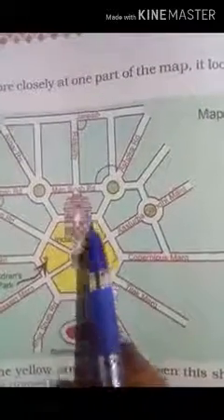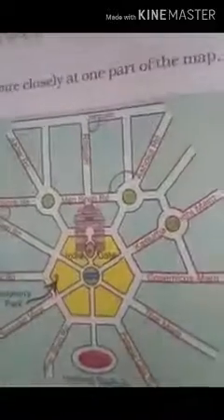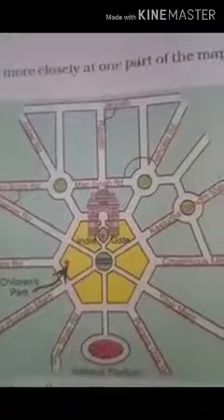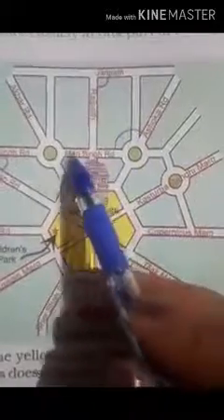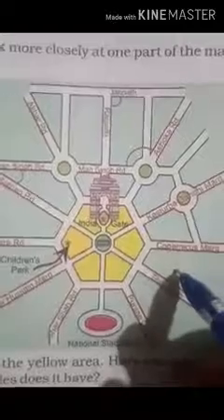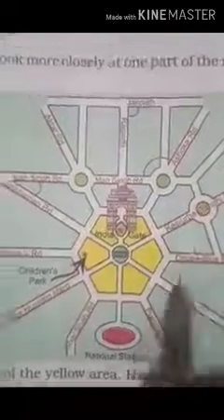std 5th..Maths: chapter 8:Mapping your way - part 1